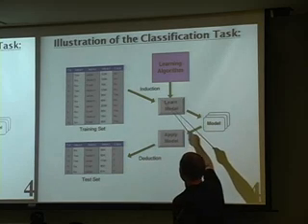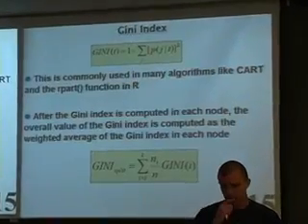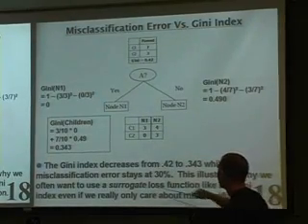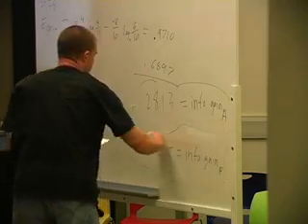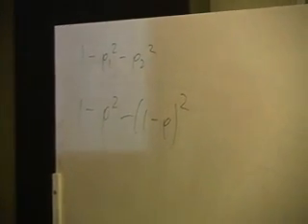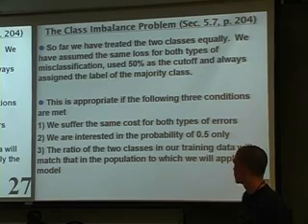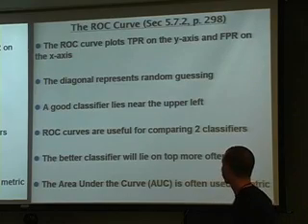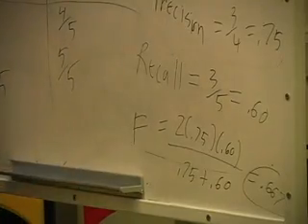Statistical Aspects of Data Mining (Stats 202) Day 11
ABSTRACT